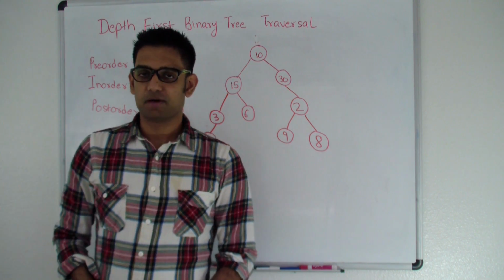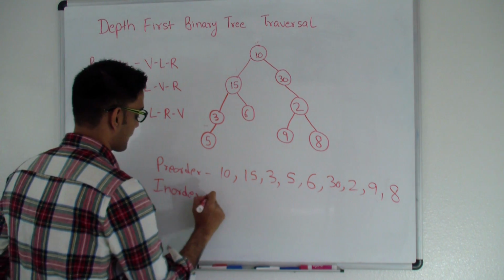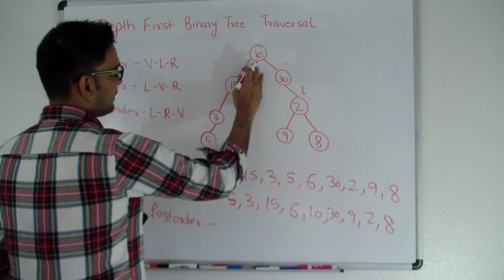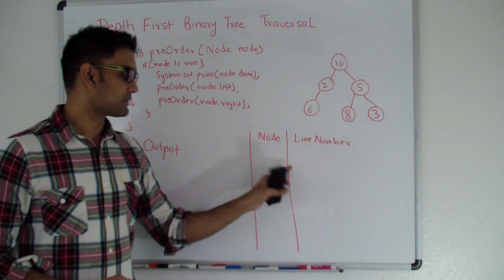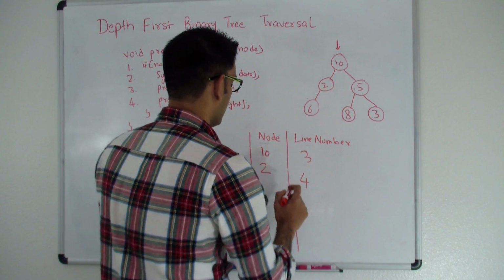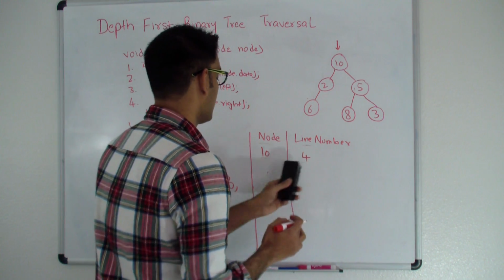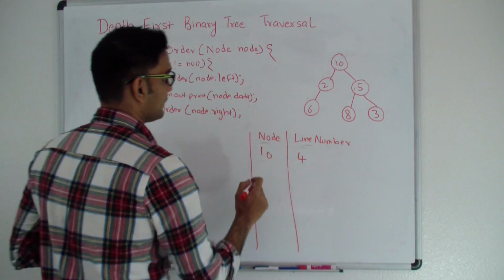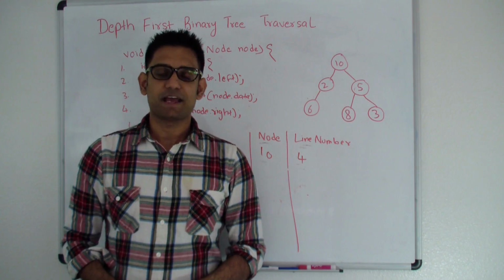Binary Tree Traversal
Preorder, inorder and postorder traversal of binary tree